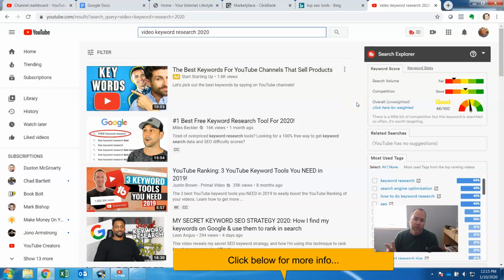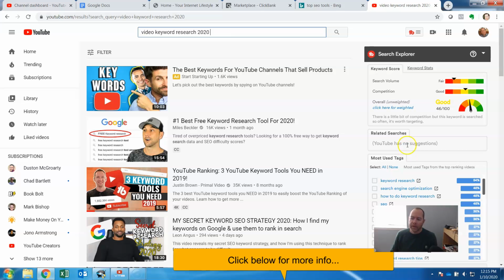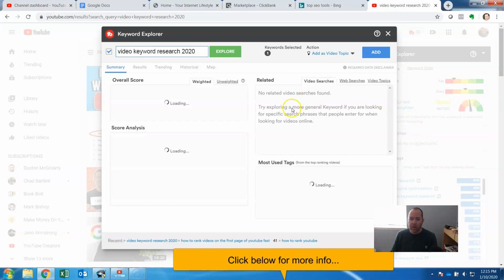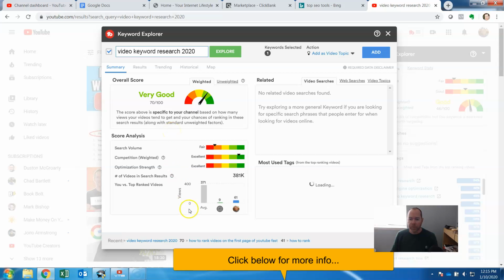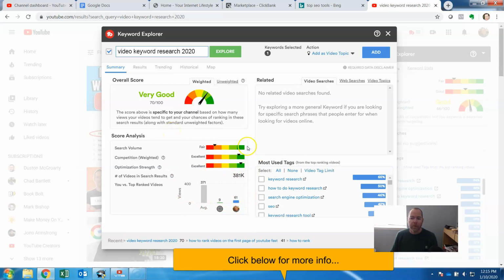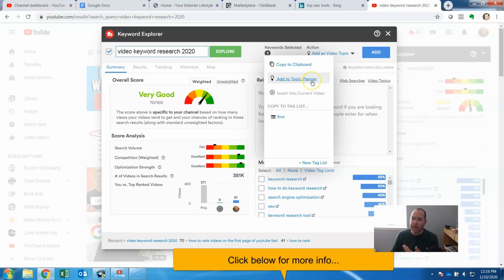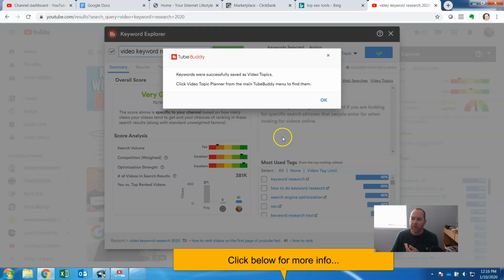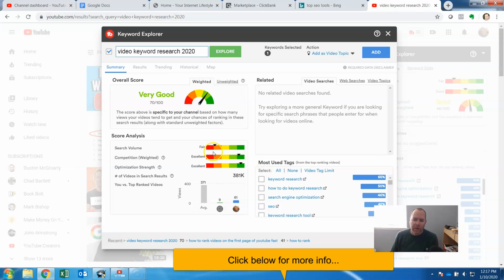YouTube Keyword Research 2020 - YouTube keyword research 2020 (what you need to know)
If you're still doing YouTube keyword research in 2020 with free tools, you might be missing out on some serious traffic.

Of course, it is possible. And once your YouTube channel hits a certain size in subscribers and traffic, then it becomes much easier to get tons of views to every video...

But if you are just starting out...then chances are you rely on ranking well in YouTube - and that is where keyword research is so important.

And in 2020, the YouTube landscape is only more competitive...so your keyword research needs to really uncover the best opportunities so you can build traffic.

I started fresh in July 2019 with this channel (it had 4 videos on it at the time that were all 1+ years old).

And it worked. Not every video ranks on page 1, but many do and now I get traffic and new email subscribers every day.

Watch what keyword research I do and see how to do it for your channel in 2020!

YouTube keyword research 2020 -